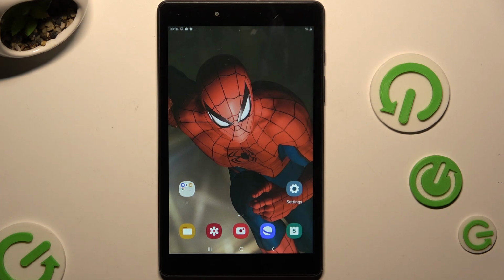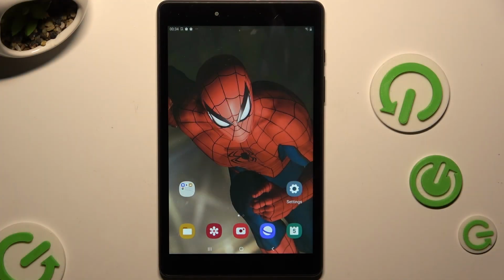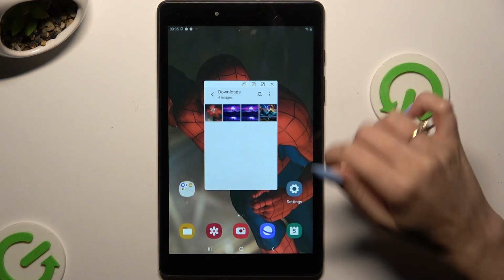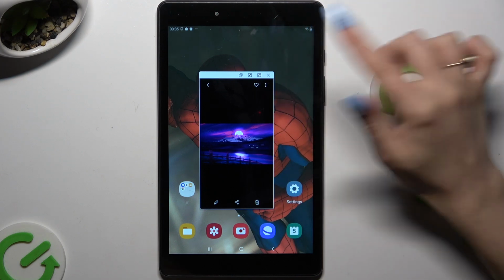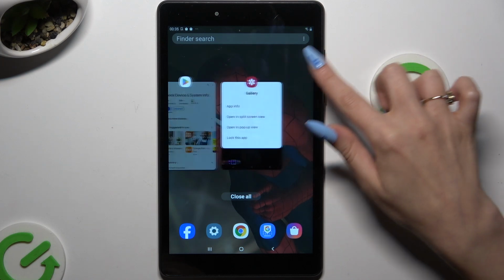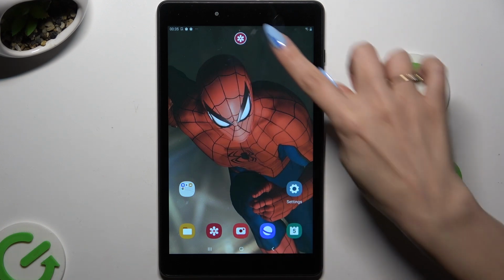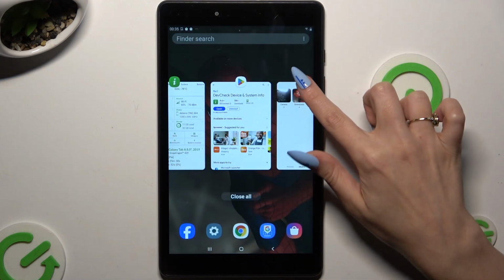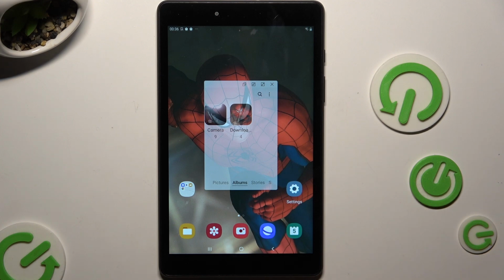Samsung Galaxy Tab A8 2019 - How to Open Apps in Pop-Up View (Floating Windows) | Use Pop-Up View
Hello! In this video, we’ll demonstrate how to open apps in pop-up view on your Samsung Galaxy Tab A8 2019. Using floating windows can help you multitask efficiently by letting you use multiple apps simultaneously. Follow along to learn how to activate and manage pop-up view for a smoother experience.

How to open apps in pop-up view in Samsung Galaxy Tab A8 2019?
How to use floating windows in Samsung Galaxy Tab A8 2019 Tablet?
How to manage pop-up view in Samsung Galaxy Tab A8 2019 Phone?